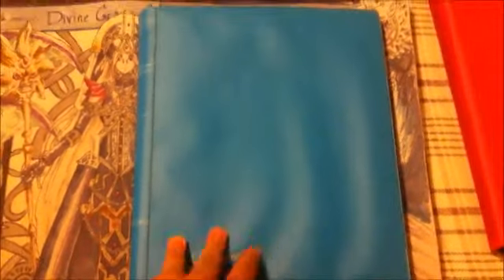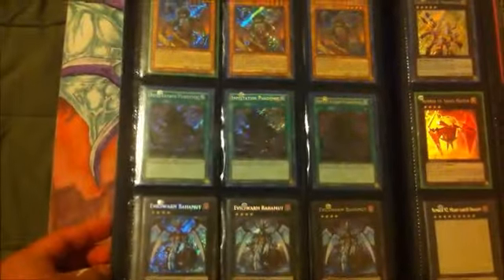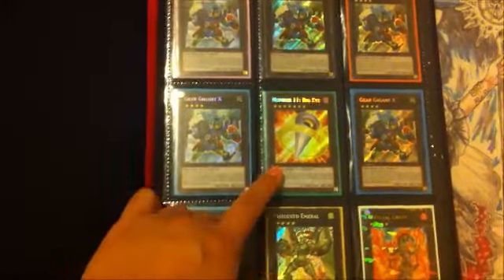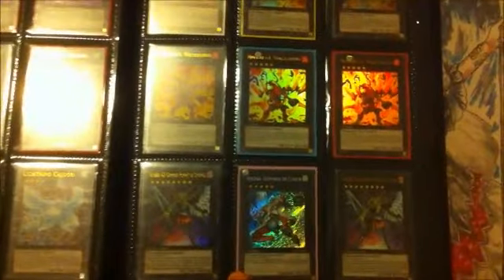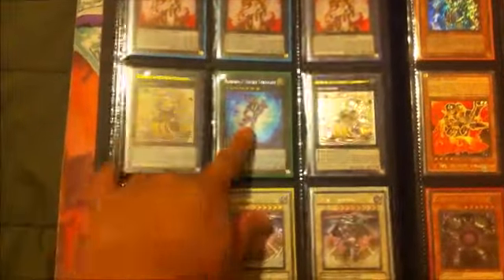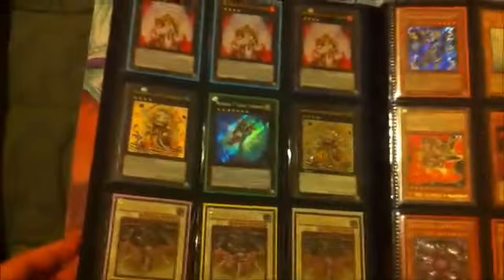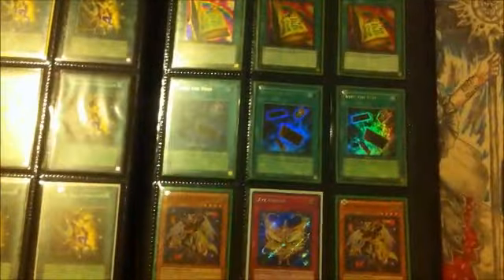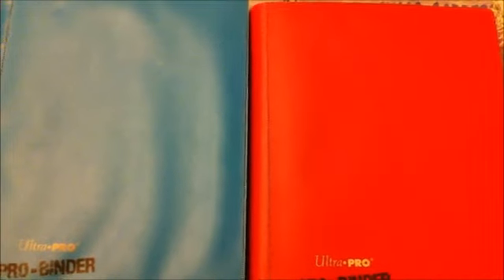Updated Yu-gi-oh Trade/Sell Binder (5/20/13) (Big Eye, Emeral, Chain and More!!)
Wants:
Cash
Mecha Phantom Beast Dracossack
Spellbook of Judgment
Effect Veiler
Chaos Hunter

Rules:
1. I go by ref rule, I have 185+ refs. You can find them on cactuarnoob100trades or ask for my list, click on the "about the user" to find the list. The reason why it is there is because of the word limit. I only send at the same time to people I trust.
2. I send in the U.S, I do send to Canada but the deal has to be in my favor.
3. Offering on wants are more likely to be excepted.
4. all cards must be sent in top loaders along with a soft case. i will do the same.
5. No scammers, I will report for mail fraud. Think im bluffing try it.
6. Condition must be stated, damaged cards will be valued WAY LESS.
7. Damaged cards will be sent back (if not notified before hand)
8. I can only hold cards for a week, meaning you have to send within a week after exchange of address. Or you will be put as a bad trader
9. I do check binders, but understand i am busy.
10. If your sending cash, send it in a top loader and conceal it. Confirmation is recommened
11. I am not responsible for lost mail, if the trade is BIG try to send with delivary confirmation. If you do I will send it as well.
12. I will not send out until I receive a confirmed address. If you send damaged cards I will notify you.

Tags: big yugioh yu-gi-oh updated trade sell binder pack opening booster box wave one tins plants cards decks nationals regionals yugitube pokemon random tags fabled mkohl40 dubkdad1 game rare ultra secret ghost world championship ycs coverage update deck profiles openings mats ocg card karakuri machina e-hero profile pot of duality new leviair evolzar laggia rabbit tour guide underworld kansas city dolkka zenmaines chicago galactic overlord wcq stuff awesome psychic playmats